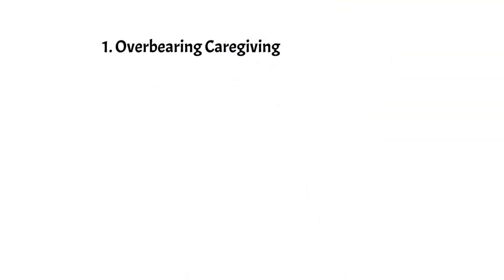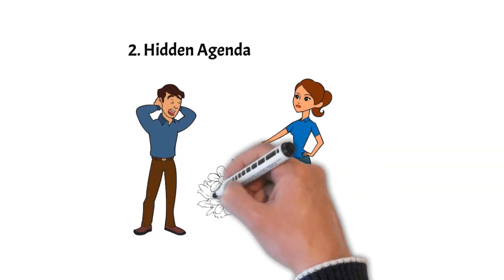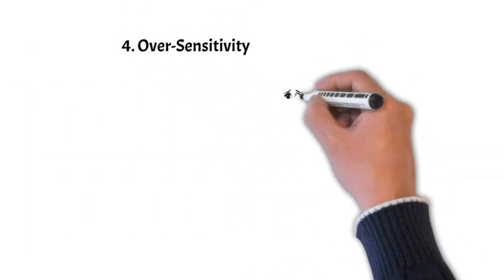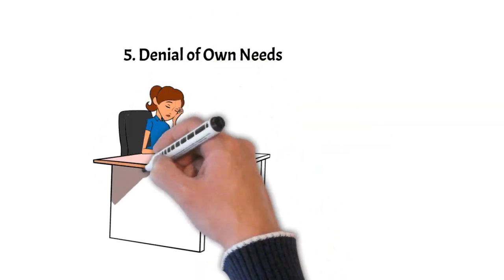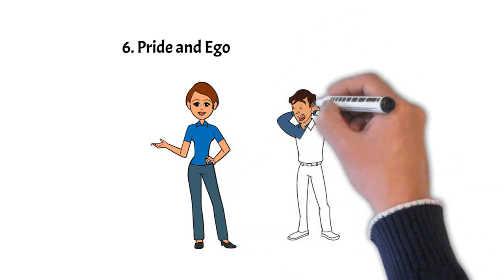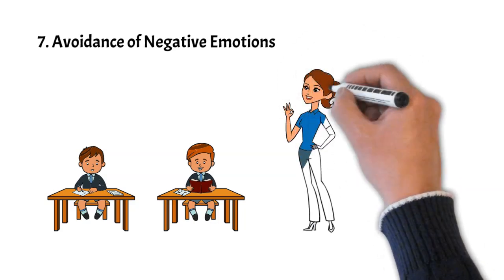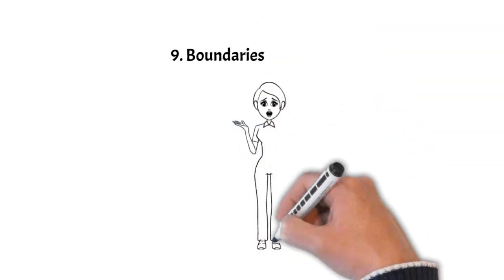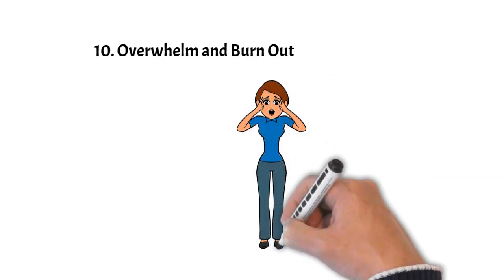YOU Are The PROBLEM: Enneagram Type 2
Transformational Enneagram & Relationship Coaching

Also available on Apple Podcasts and Spotify

It's simple, Give if you want to and are able to...no pressure!

Dr. Tom LaHue is a graduate of Florida Christian College.  He holds 3 Master's Degrees including an MDiv from Liberty Univ.  His Doctoral degree is from Grace College and Seminary.  He is also a certified Marriage Coach.  He and his wife Traci have been married since 1991.  They are the proud parents of 5 children and 5 grandchildren.